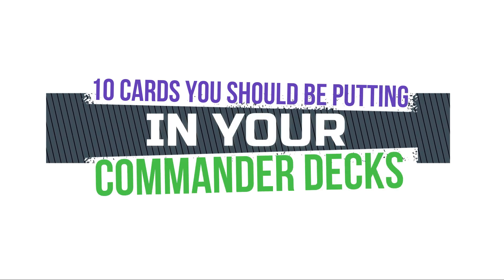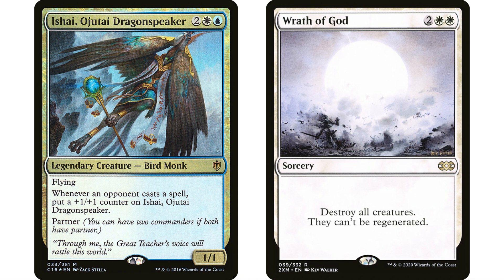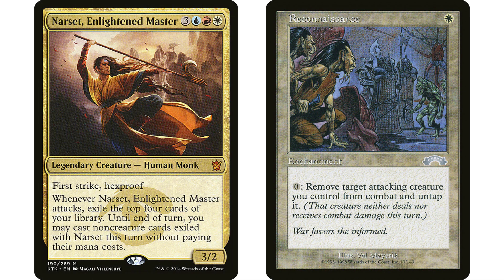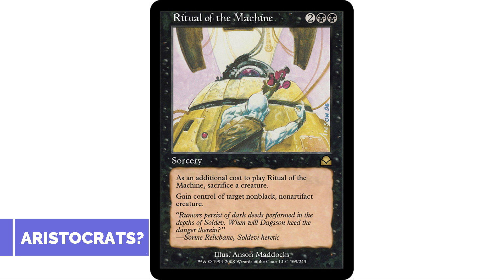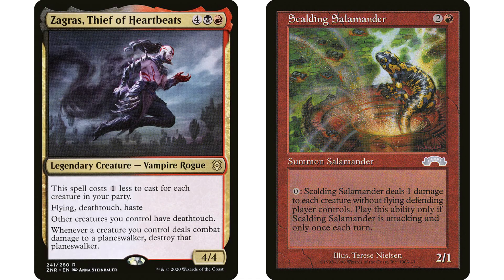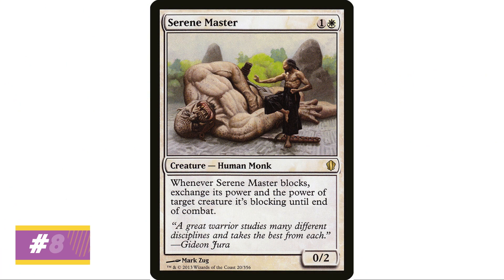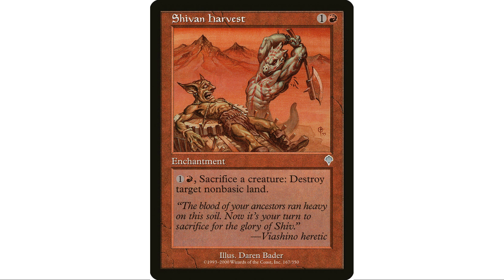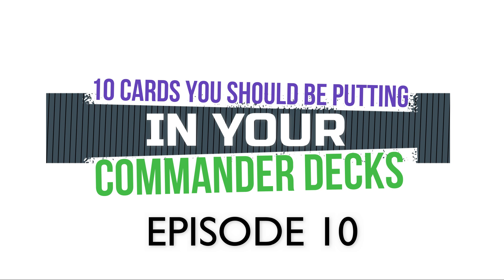10 Cards You Should Be Putting In Your Commander Decks | Episode 10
Episode 10! I've recommended a 100 cards, I hope you guys are using some of them.